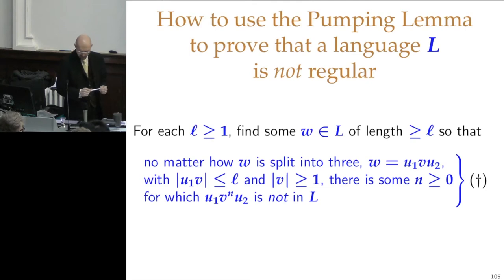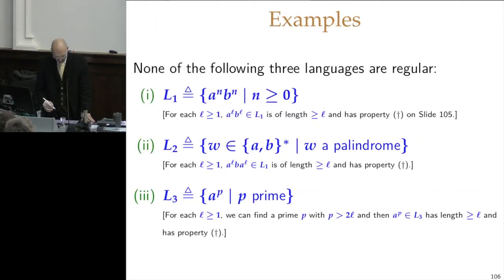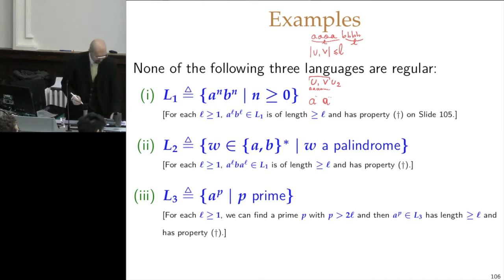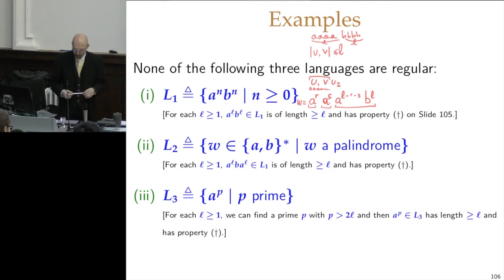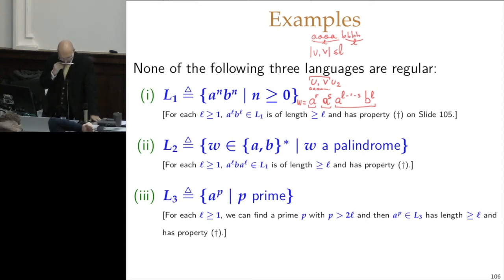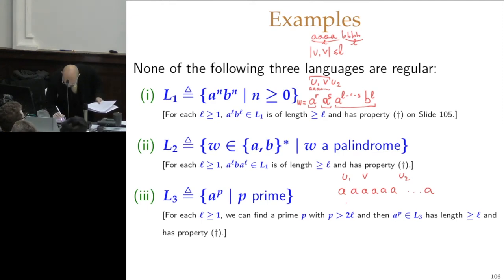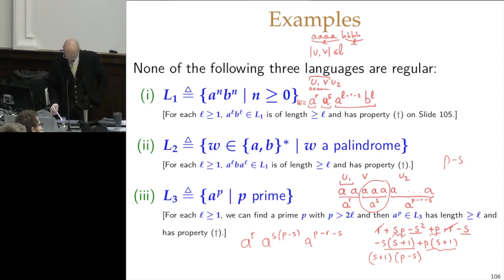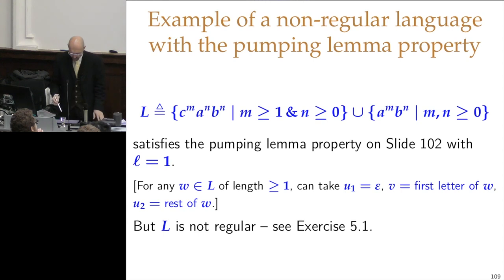Using the Pumping Lemma (Discrete Mathematics: Formal Languages and Automata)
I am a Professor in the Computer Science department at the University of Cambridge. Through this channel I welcome anyone in the world to attend my lectures. This is the first video in a series on Formal Languages and Automata that forms the last part of the Discrete Mathematics course for first year computer scientists.

The Pumping Lemma tells us that all regular languages enjoy a certain property. The main use of this lemma is in reverse: we use it to prove that a language cannot be regular, by showing that it cannot satisfy that property. Such a proof is sometimes complicated. In this video we show a few examples.

Your support is greatly appreciated and it causes Youtube to offer this material to more viewers who might like it.